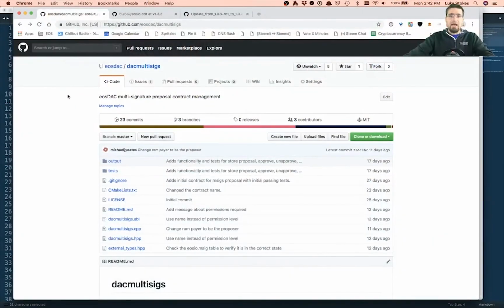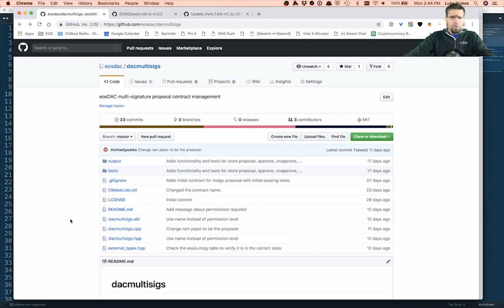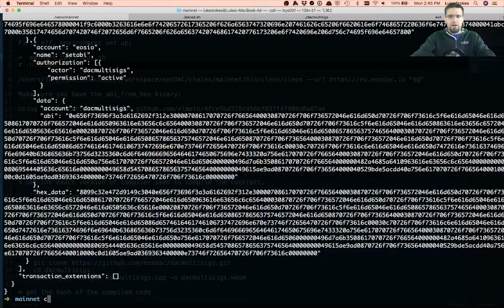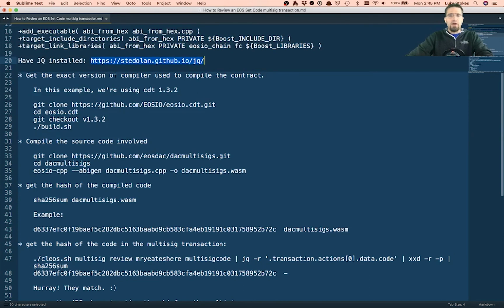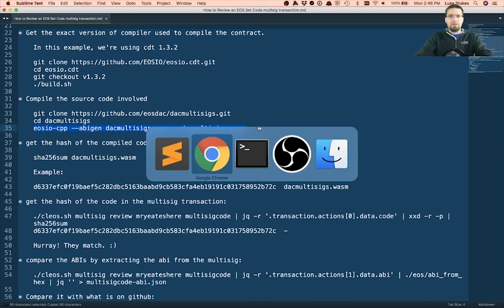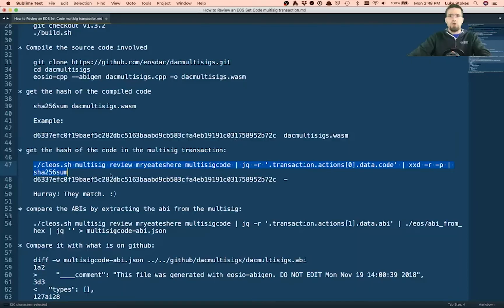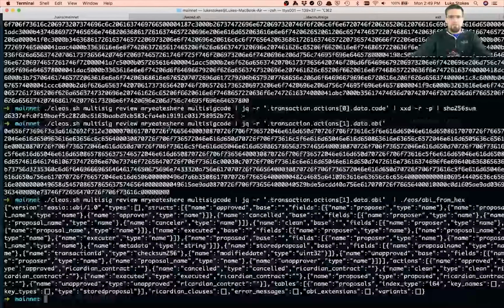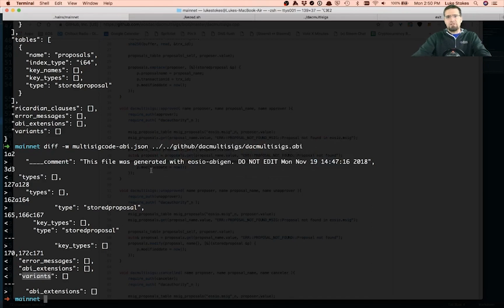Validating EOS Multisig Code Changes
Luke Stokes gets geeky and explains the importance of reviewing code changes with an example of how eosDAC does it's code updates via Multisig permissions.

Another example of the steps followed in this video can also be found